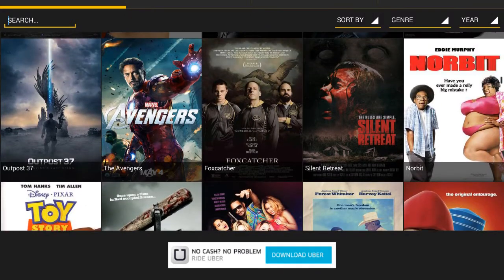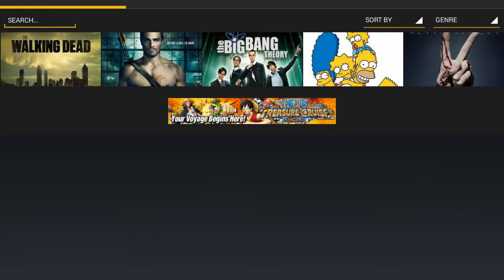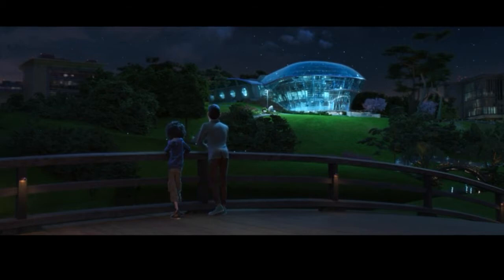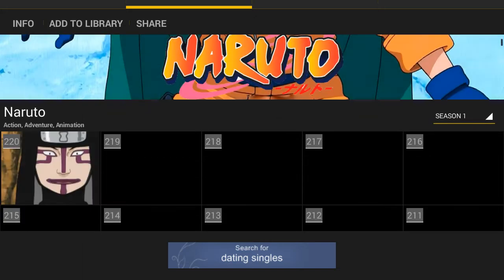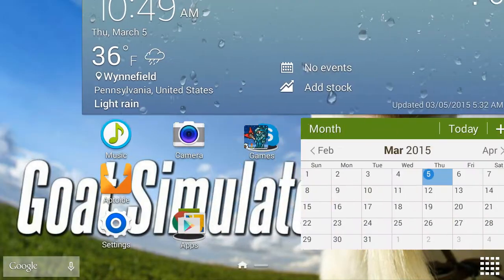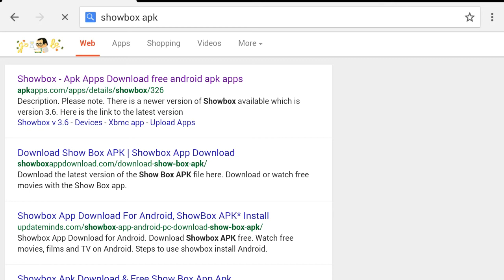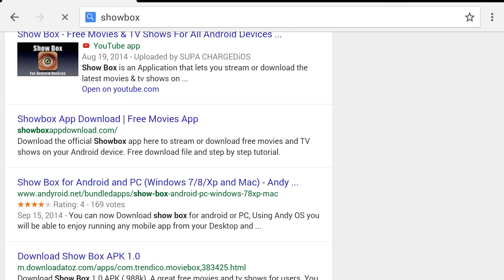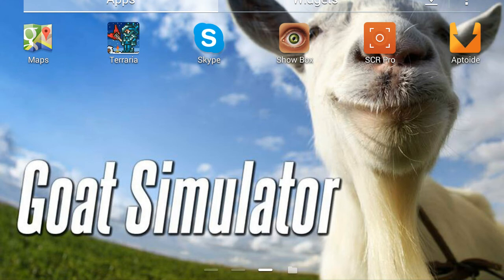HOW TO WATCH FREE MOVIES AND SHOWS THE EASY WAY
Hope this was helpful to YOU VIEWERS!